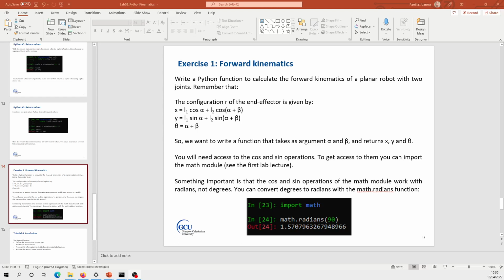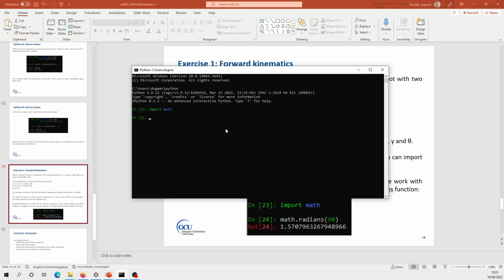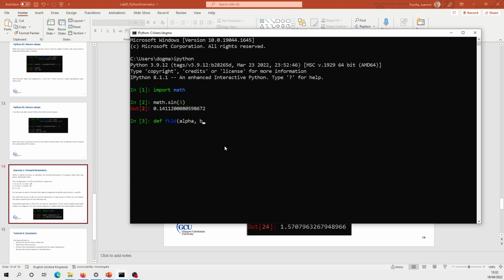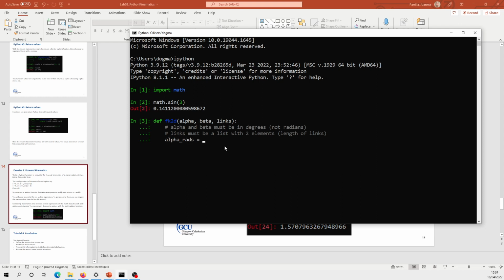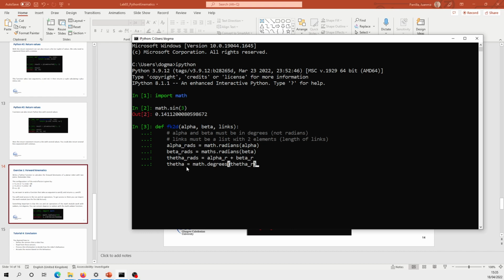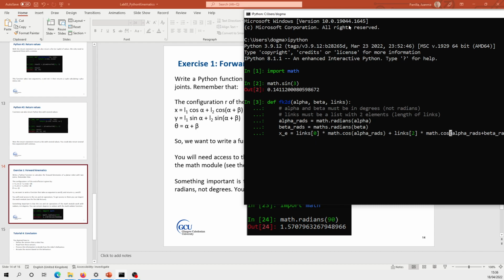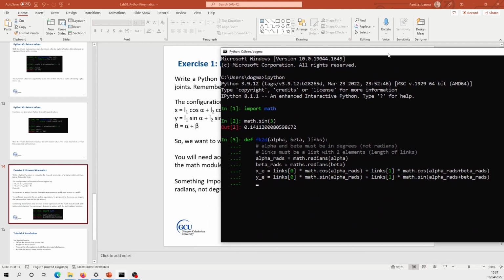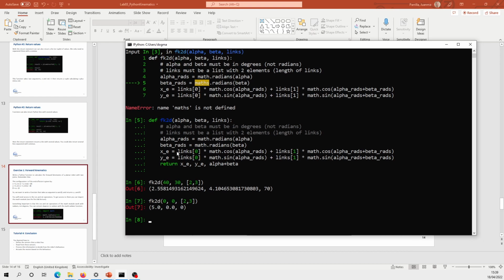Forward kinematics in python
Forward kinematics in python (of a simple 2 DoF planar robot)